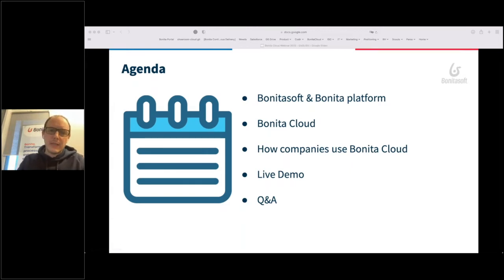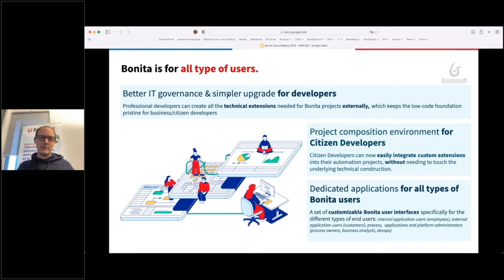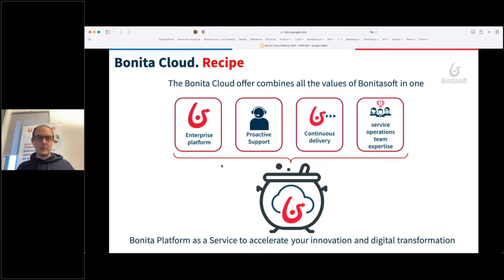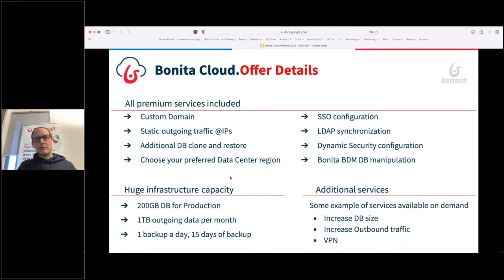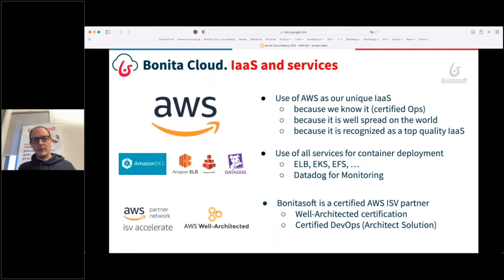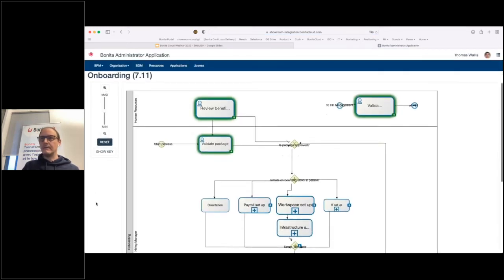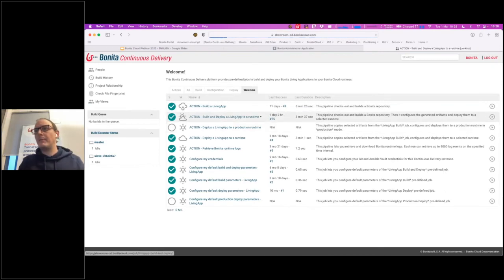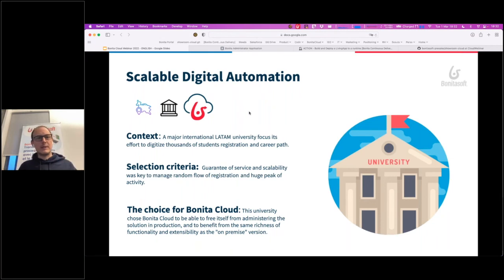An overview of Bonita Cloud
Who still wants to deal with infrastructure headaches, when your focus is on accelerating innovation and digital transformation?

With Bonita Cloud, take advantage of the power of Bonita Enterprise and forget the burden of infrastructure management.

In this webinar, Philippe Laumay, VP Product at Bonitasoft, introduces Bonita Cloud and shows how easy it is to build and deploy processes with Bonita Cloud.